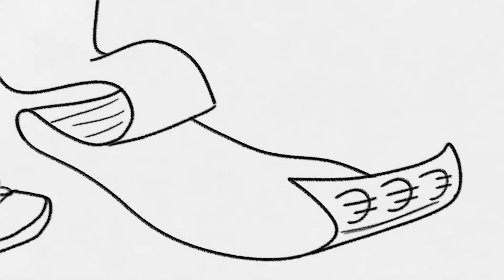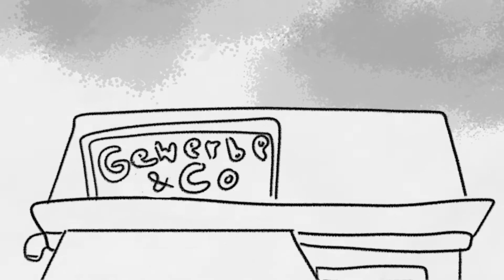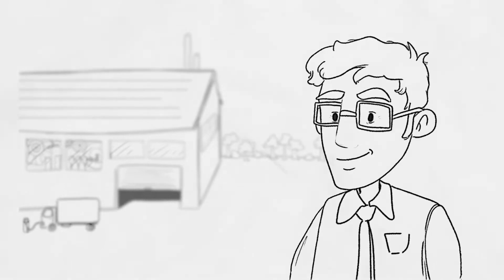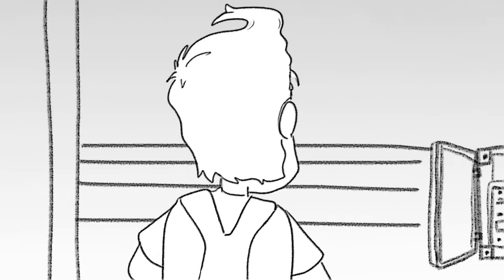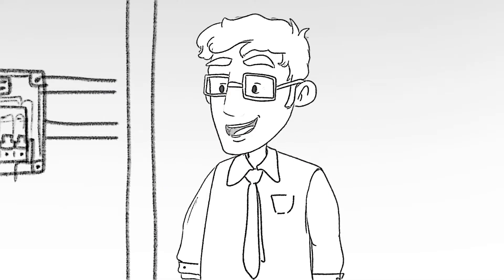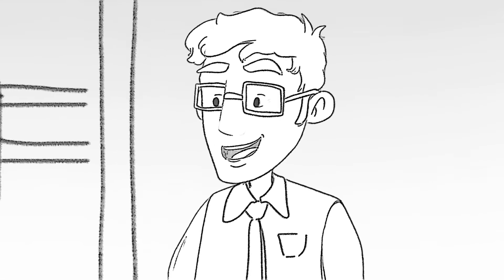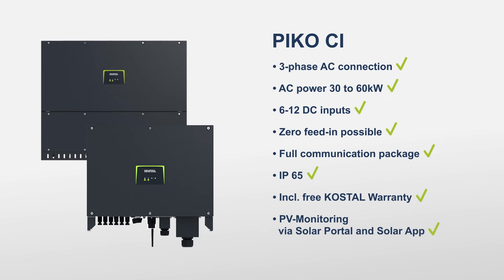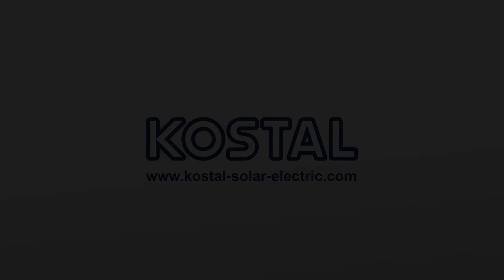InstallerSmart: The PIKO CI Project inverter | KOSTAL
KOSTAL goes cartoon: this short light and airy animated film shows and explains how to find a way out of the predicament of not knowing exactly which inverter is best to equip a commercial solar system with.

About the plot:
If you are looking for a suitable commercial inverter but have no idea which device is the right one for your requirements, you may feel like you have been struck by lightning. The eager entrepreneur Mr Smart approaches the matter quite optimistically. He wants to equip his new rooftop solar system with the right inverter, but has no clue which device best suits him and his ideas. - But: The smart saviour in the emergency is the installer Leo Lightning consulted by Schlau. He quickly finds the right solution. The KOSTAL PIKO CI commercial inverter. And Mr. Schlau is amazed at the outstanding features of the new inverter for his needs. Simply great.

About the device:
The PIKO CI is the commercial inverter for commercial and project business in the KOSTAL product range.

Advantages and product features:

Power output: 30/50/60 kW AC output
AC connection: 3-phase
DC inputs: 6-12
Zero feed possible
Complete communication package
Interconnected operation possible through daisy-chain communication
IP 65 certification for indoor and outdoor use
Free KOSTAL warranty
No external tie breaker necessary up to 135 kW
Real-time system monitoring via portal and app

Let’s connect!